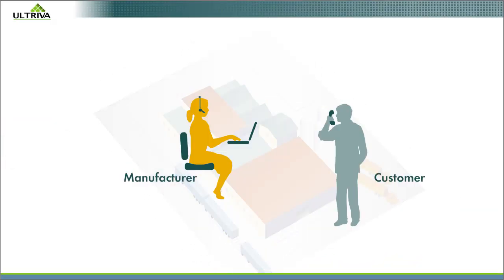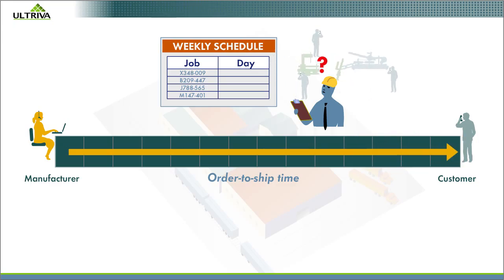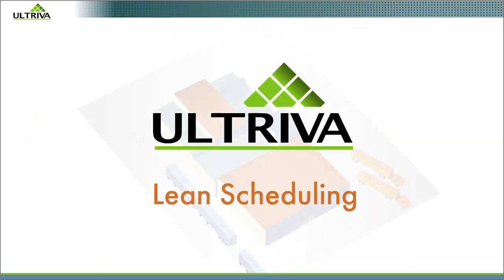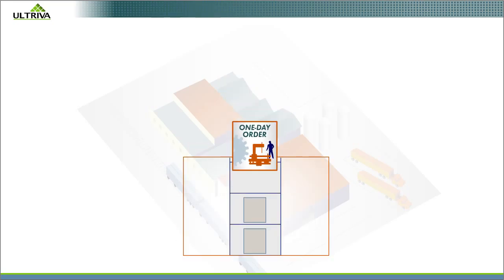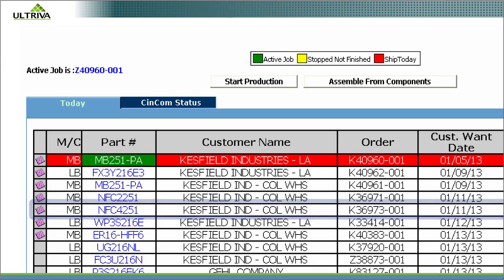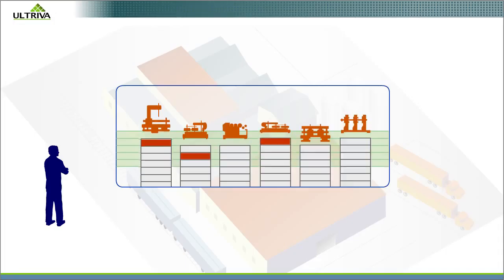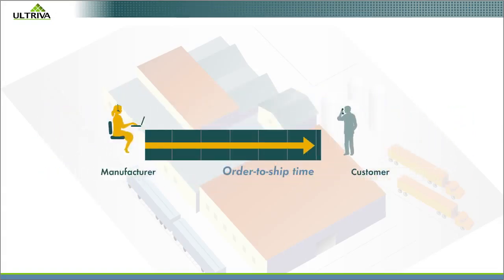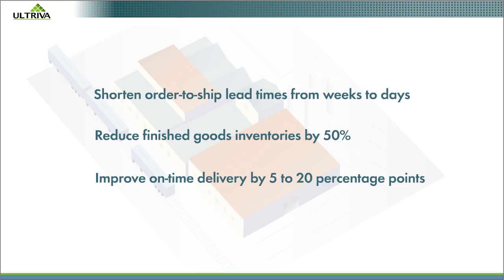Ultriva Lean Factory Management 2-Minute Explainer Video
Supply Chain Portal 2-Minute Explainer produced by Business Information Graphics